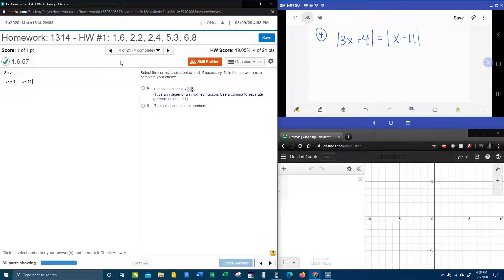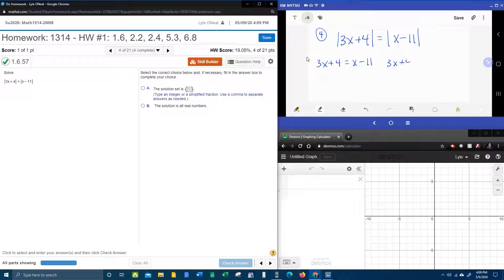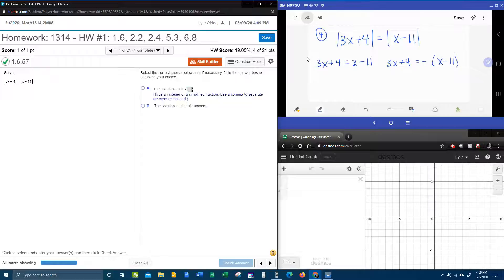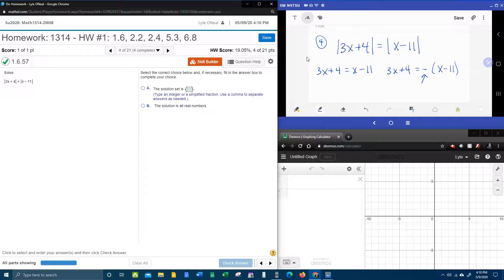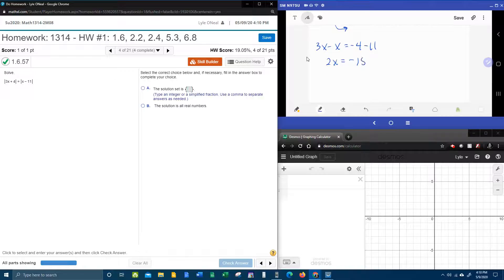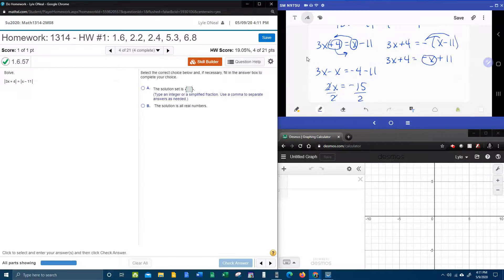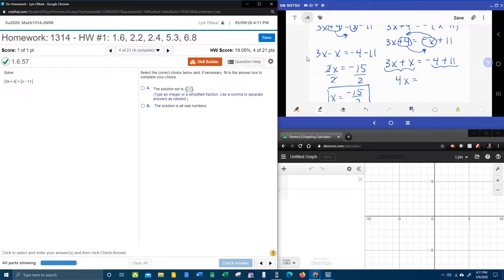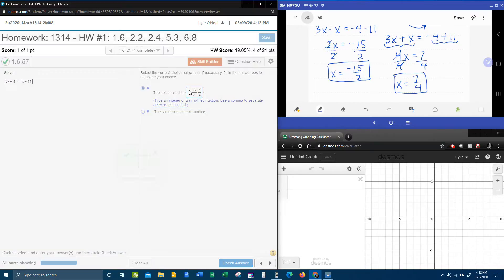College Algebra - MyLab Math - HW#1: Question #4